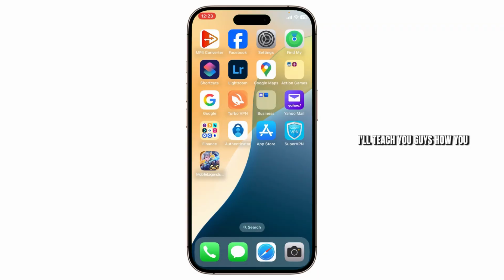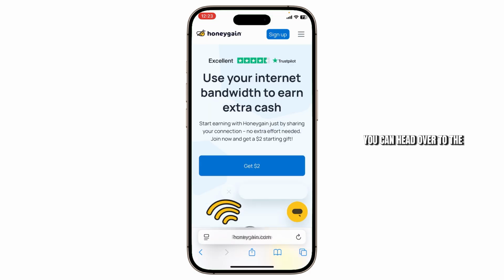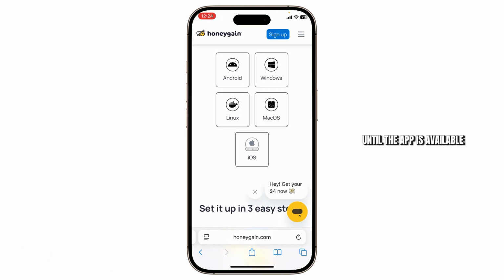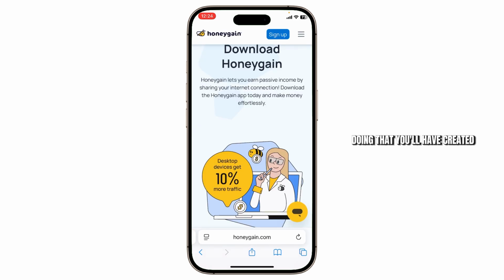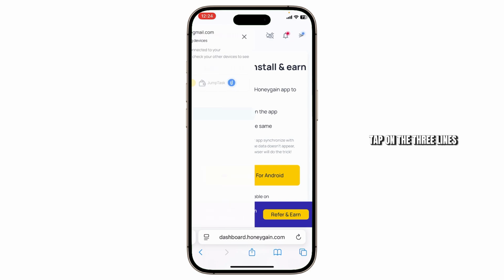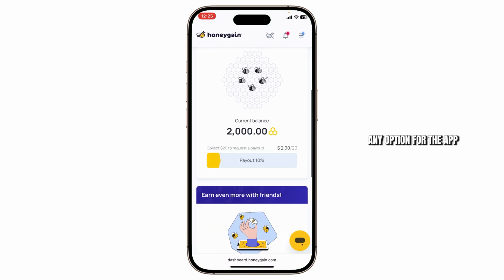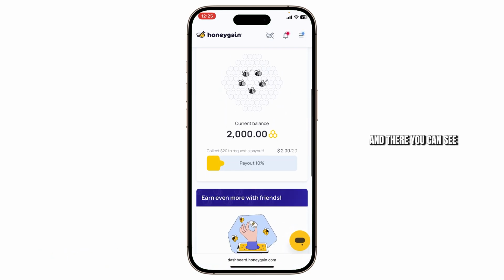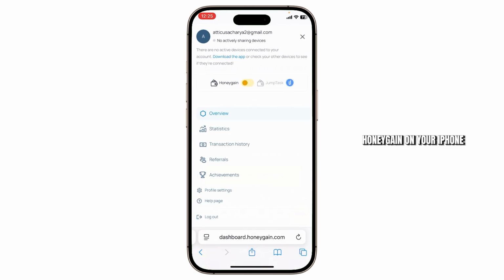How To Use Honeygain on iPhone (Setup Honeygain on IOS)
Want to earn passive income using your iPhone? 📱💸 This quick and easy 2025 guide will show you how to set up and use Honeygain on iOS — so you can start making money by simply sharing your internet connection!

What You’ll Learn in This Video:
✅ How to download and install Honeygain on your iPhone
✅ Step-by-step Honeygain setup for iOS devices
✅ How Honeygain works and how you earn money
✅ Tips to maximize your earnings and stay secure

Whether you're new to Honeygain or just want to make sure you're using it correctly on iPhone, this tutorial will help you get started in minutes!

📌 Chapters:
⏱ 0:00 - Introduction
⏱ 0:10 - How To Use Honeygain on iPhone